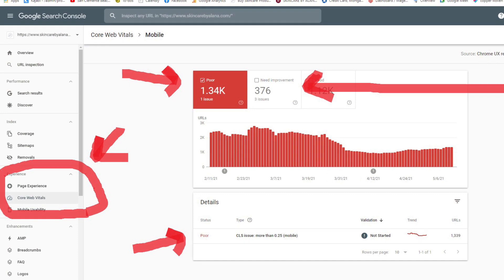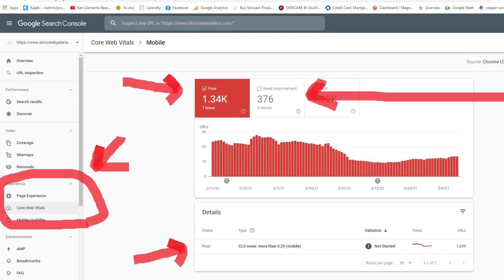Learn How To Get Ready For Googles 2021 Page Experience Algorithm Update, 3 Minute Video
Video Transcript: (Keep Reading for More FAQs Answered)

Ahhh, time for another sweet sweet google algorithm update,

Time for all of us website owners to passive-aggressively mumble cusswords under our breath!

All the while still trying to appear like we know what the HELL google is up to...

Good news, this bad boy appears to be simpler than you think!

Don't worry, I am here to help!
Lets talk about the Who, What, When, Where, Why in under 2 mins-
I am going to include some screenshots-
...and I am going to try to mansplain this to you all like you are 4th graders!!!
Ok, not really, that's a joke. but let's do this anyways!

This Newest Google Algorithm Update is called its - "page experience update" Gosh, can't they call these things something cooler from now on?

These names are so boring, makes you miss panda and penguin right? Ok not really.

Ok, so now for the good stuff

Who - EVERYONE with a website, and Google, ever heard of them, yeah the ones that still control about 92% of search.

What - New measurement from google - page experience measurement
combination core web vitals, the performance of a website from technical and on-page perspective, mobile usability

So basically, let's make sure your website loads quickly and properly and does not have a bunch of crappy code and viruses, etc

When - Starts Mid May, like Now all the way to august! I will say, the timeline is super unique in that it is super long.

Why- Google is always looking to improve the overall web and its search, so this update will become a factor NO MATTER YOUR WEBSITE for traffic and rankings

Where - Google search console - set it up (SCREENSHOT)
On the left, click on page experience - new section
core web vitals - URLs marked as poor - fix right away, needs improvement, take care of these next
mobile usability - fix them as well!

How - Most of us will need developers to fix these things, which is fine! Now you know how to be proactive so you can "get ahead" of this new update, and not get penalized!

FAQs Answered:

What is a google algorithm update

Basically Google changes its "rules" for how it crawls websites, content, and how it ranks websites from time to time. They call it a google algorithm update. They are meant to keep google on track with their goals - making sure users get the actual best results from each search, and that means, keep everyone coming back to google!

What is the latest google algorithm update?

May 15, 2010, the google page experience update. Watch the video or read above for all details.

When did google algorithm change? Has google changed its algorithm? How often does google algorithm change?

A SUPER boring read, but here are all of the changes, updates, names, with dates, see how much lamer the names have gotten over time?

Google Postpones Page Experience Algorithm Update to Mid-June

Google is postponing the Page Experience algorithm update. The Core Web Vitals will become ranking signals as ranking signals. Originally scheduled for launch in May, Google's updated timeline gives site owners another month to prepare. Page Experience update will launch in mid-June, Google says. Google is pushing back the launch of its algorithm update, which will launch this month, until June 25th or 30th.

More time, tools, and details on the page experience
r
Google Search changes will go live on Google Search this year. Google's page experience ranking change is set to go live in April 2021. Google Search will give users access to the most personalized results on Google's search results page and page pages. This year's ranking change will be a "page experience update that affects all websites.

Google's New Algorithm: Page Experience

Page Experience algorithm update will be rolled out in 2021. Google gave us all a heads up on what it means and what it will do. You can adjust your website traffic so your traffic doesn't tank. Google says the algorithm update is due to the coronavirus. So, there's no need to worry about your traffic going down so your site traffic isn't going down. Google will roll out the update in 2021 according to the company.

How to Prepare Your WordPress Site

The Google Page Experience update is a set of new SEO ranking signals Google is planning to release in June 2021. You want your WordPress site to fit into the “up’ category ( or at least the ‘neutral” category) to rank at the top of Google's search results. We'll show you how to measure and improve your website's Page Experience metrics to prepare your site for the new ranking factors. We also give a look at the five new Google SEO signals that it incorporates that will be released on June 31, 2021 and help you get ready to take advantage of the changes to Google's new search algorithm for a new Google ranking factor that looks at how much people enjoy their experience on your website.